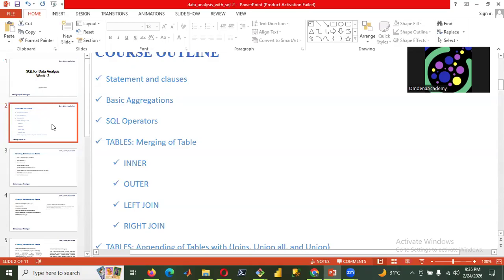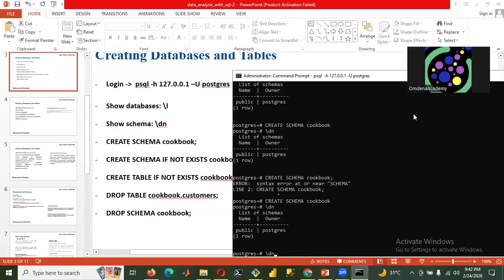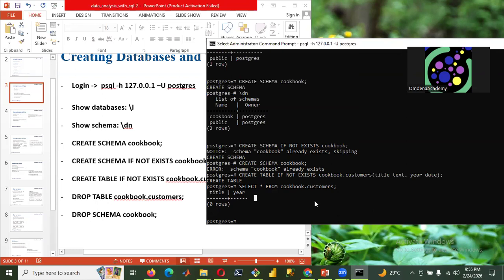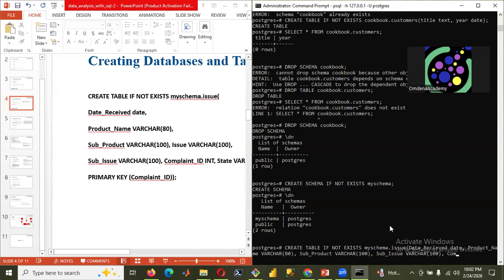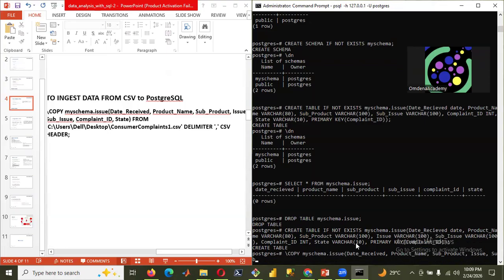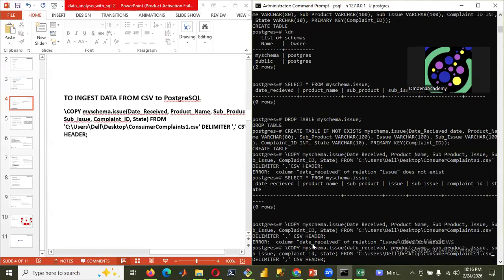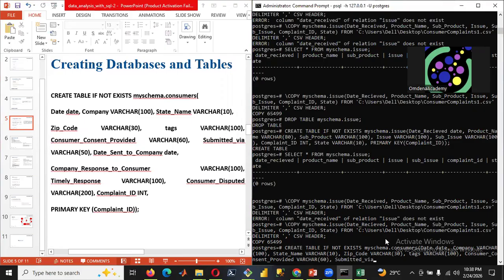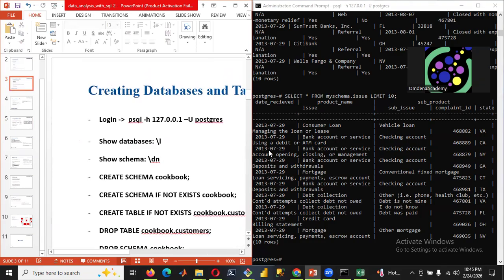SQL for Data Analysis Data Ingestion - Part 2a